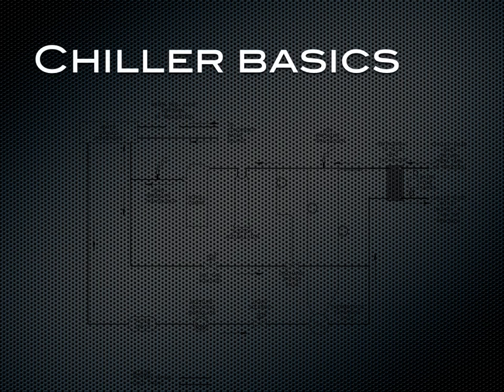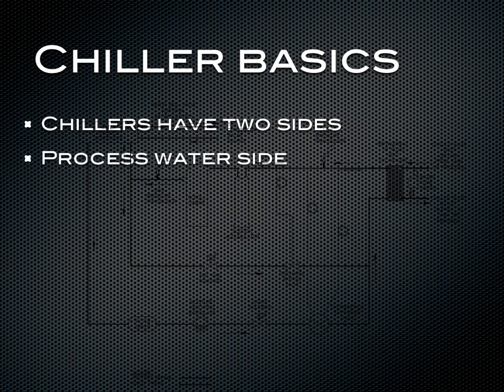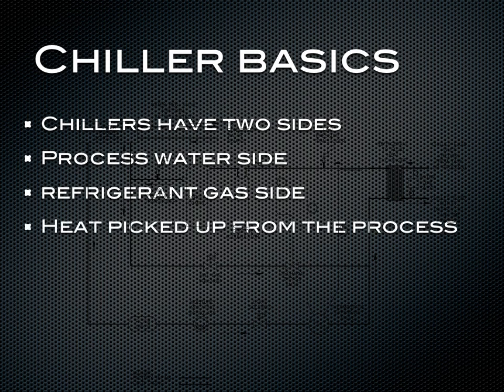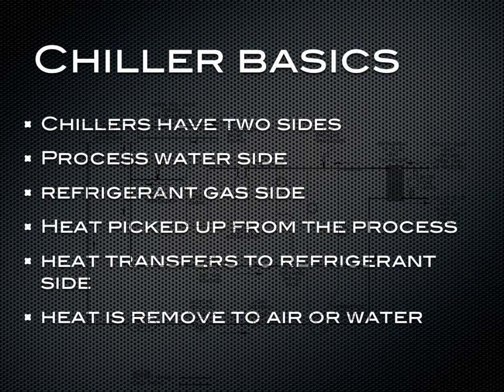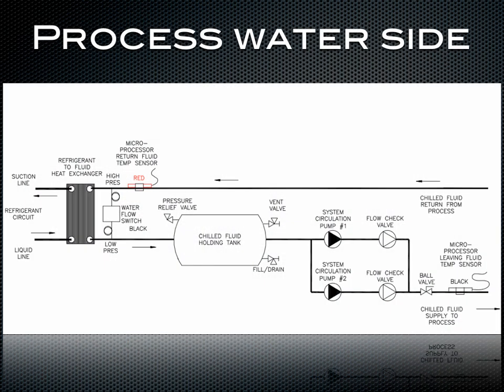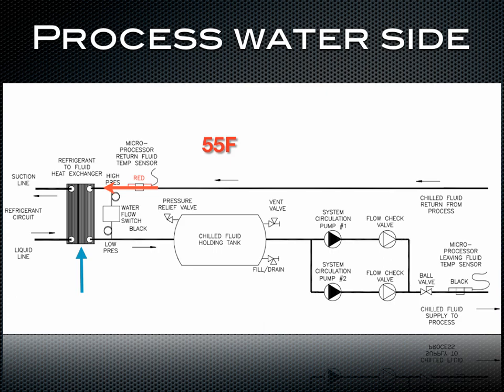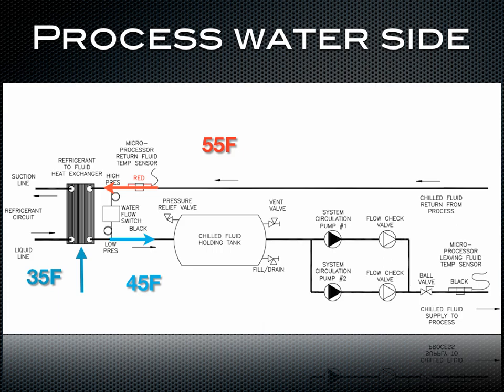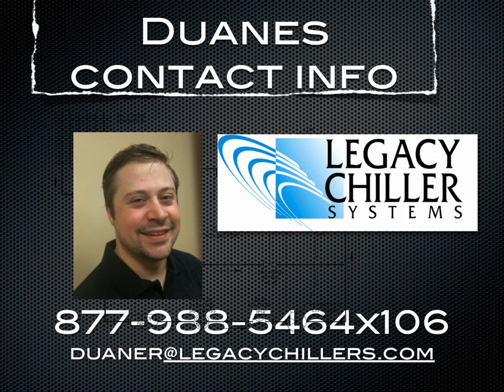How a chiller works- process water side of a chiller.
Duane Riboli - Legacy Chiller Systems Engineering describes process fluid flow and chiller evaporator option of a Legacy process fluid chiller.